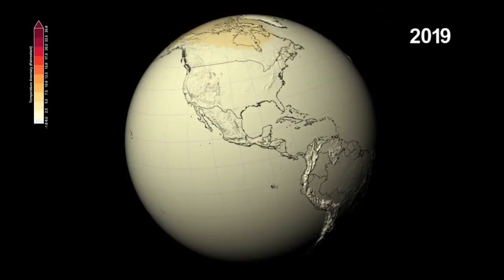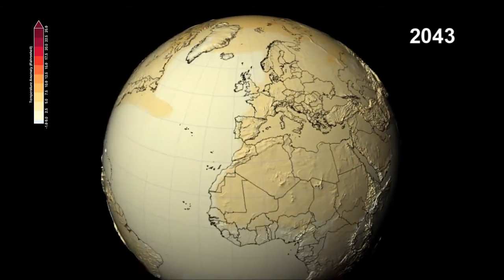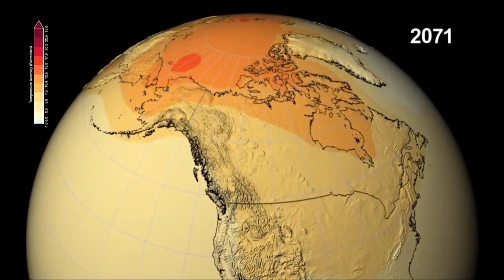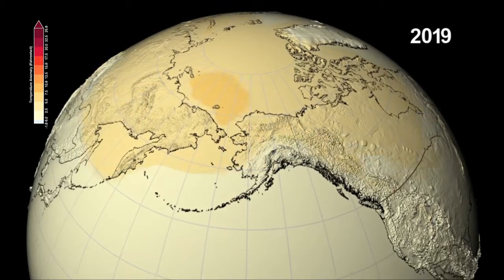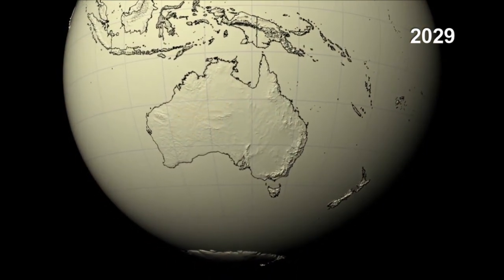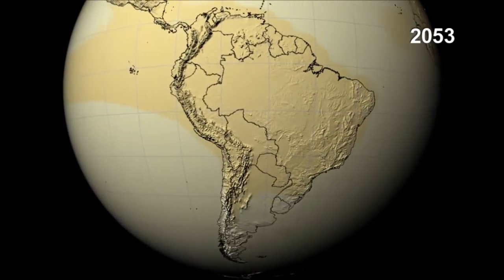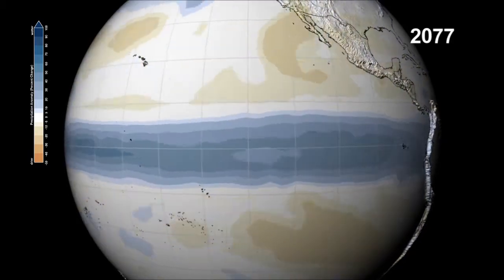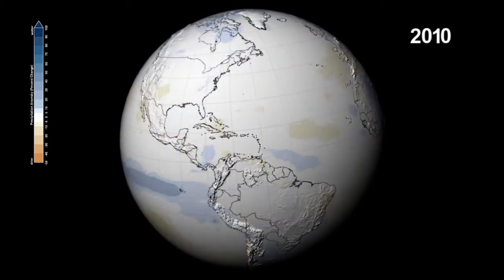IPCC Projections of Temperature and Precipitation in the 21st Century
Who can tell what the future will be like? NASA scientists have combined data from several climate models, used by the UN Intergovernmental Panel on Climate Change to show how patterns of temperature and precipitation could change through the end of the 21st century This visualization shows the expected changes in temperature and precipitation we might see, compared to the average levels of the late 20th century. The largest temperature increases are seen in the northern hemisphere. Across North America, areas that typically have snow, such as the Rocky Mountains and northern Canada, will see the earliest and largest temperature rise. The warming temperatures will eliminate the reflective and cooling effect of the white snow cover. This reduction in albedo is the reason why the Arctic region shows such dramatic warming, as the polar sea ice melts and the darker ocean water absorbs energy from the sun. In turn, the warmer water accelerates the melting of the sea ice. All around the globe, the land areas show a greater increase in temperature than the surrounding ocean waters. Evaporation of the water helps to keep the ocean surface cool, and the deep depths of the ocean have a large capacity to absorb energy before heating up. Of the coast of South America stretches an unusually warm patch of the Pacific Ocean. A cyclical occurence, known as El NiÑo, causes more precipitation in that area of the Pacific, and affects the climate throughout the region. And we can see that happen in this visualization of changes in precipitation. Models project warmer waters and increased precipitation to stretch across the Pacific Ocean to Indonesia as the century progresses. The monsoons over the Indian subcontinent will bring increased precipitation over a wider area, and eastern Africa and the savannas of the Sahel, could see precipitation increases up to 100%. At the same time, the Mediterranean will experience the opposite, a decrease over 40%. In general, the mid-latitude and sub-tropical dry regions are projected to see less precipitation, while the mid-latitude wet regions could see more precipitation. The poles and high latitudes are expected to also have increased precipitation. For North America, the models indicate more precipitation in the north, and less in the south.

New data visualizations from the NASA Center for Climate Simulation and NASA's Scientific Visualization Studio show how climate models - those used in the new report from the United Nations' Intergovernmental Panel on Climate Change (IPCC) - estimate how temperature and precipitation patterns could change throughout the 21st century.

For the IPCC's Physical Science Basis and Summary for Policymakers reports, scientists referenced an international climate modeling effort to study how the Earth might respond to four different scenarios of how much carbon dioxide and other greenhouse gases would be emitted into the atmosphere throughout the 21st century. The Summary for Policymakers, the first official piece of the group's Fifth Assessment Report, was released Fri., Sept. 27.

That modeling effort, called the Coupled Model Intercomparison Project Phase 5 (CMIP5), includes dozens of climate models from institutions around the world, including from NASA's Goddard Institute for Space Studies.

To produce visualizations that show temperature and precipitation changes similar to those included in the IPCC report, the NASA Center for Climate Simulation calculated mean model results for each of the four emissions scenarios. The final products are visual representations how much temperature and precipitation patterns would change through 2100 compared to the historical average from the end of the 20th century. The changes shown compare the model projections to the average temperature and precipitation benchmarks observed from 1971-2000. This baseline is different from the IPCC report, which uses a 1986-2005 baseline. Because the reference period from 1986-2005 was slightly warmer than 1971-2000, the visualizations are slightly different than those in the report, even though the same model data is used.